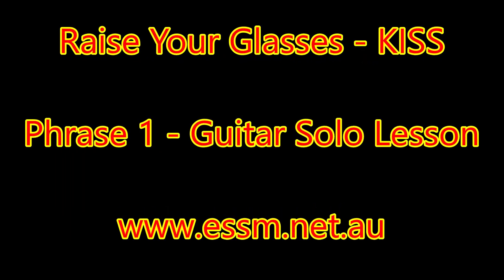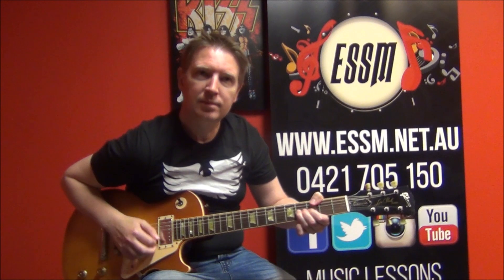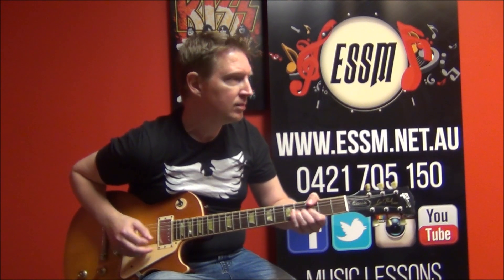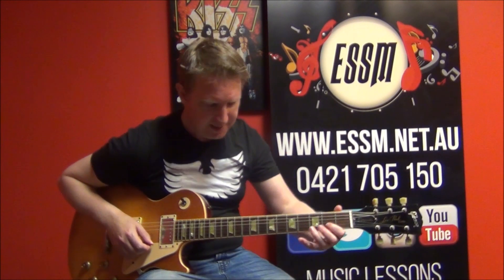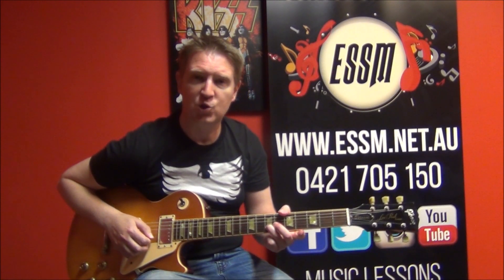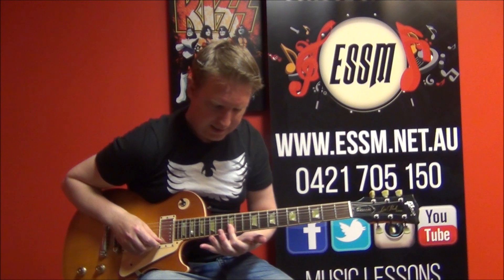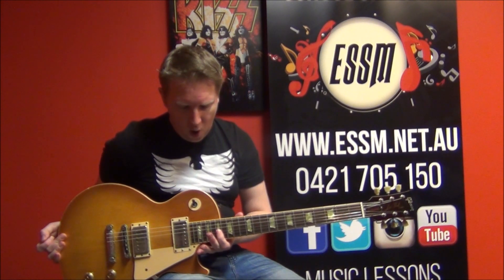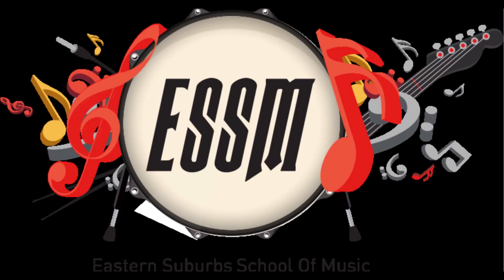Raise Your Glasses - KISS Guitar Solo Lesson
Learn the guitar solo from the KISS song Raise Your Glasses